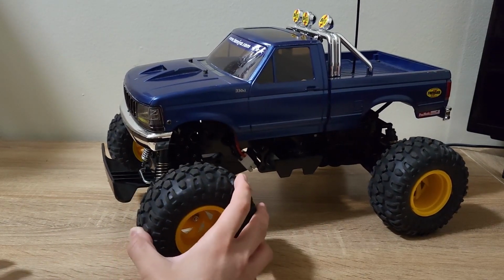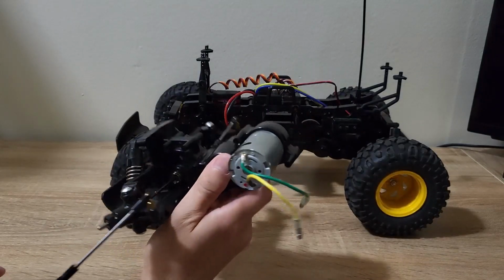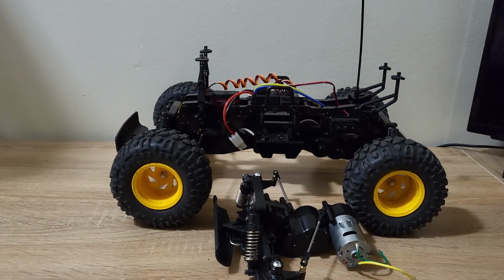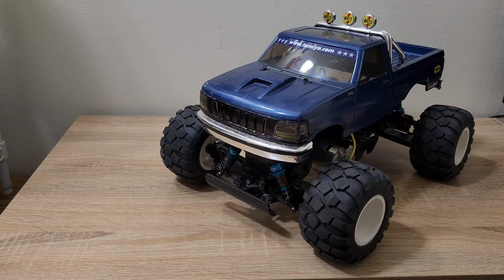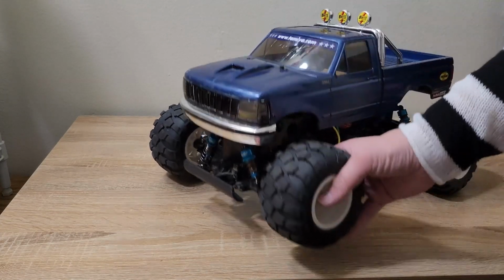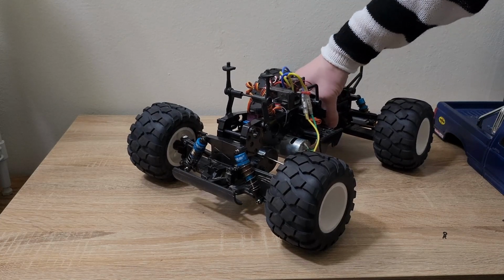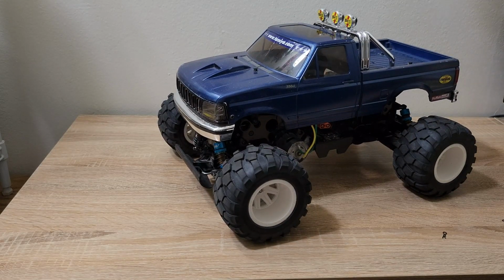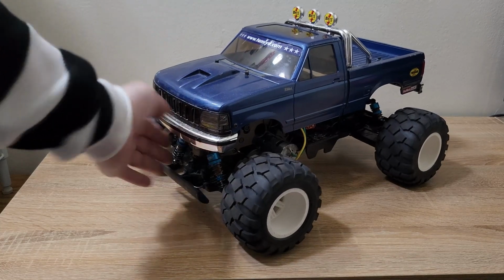Tamiya Blackfoot Xtreme 4WD Conversion!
Ever wish you could upgrade your 2WD RC monster truck into 4WD? This blast from the past from Tamiya allows you to upgrade into 4WD and 4WS easily with their versatile WT01/WR01 chassis!